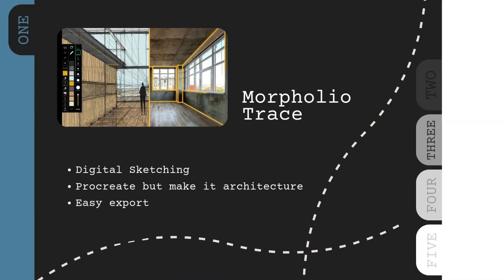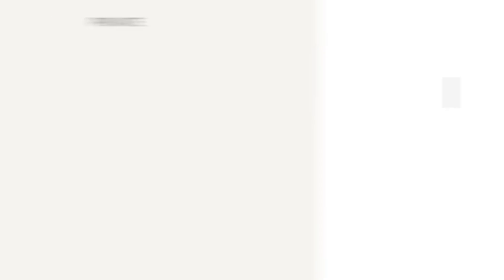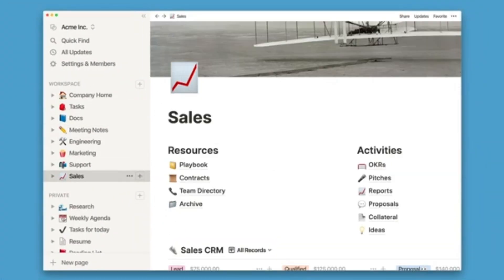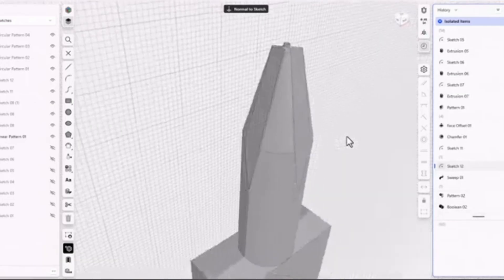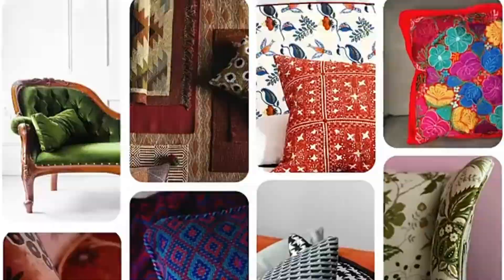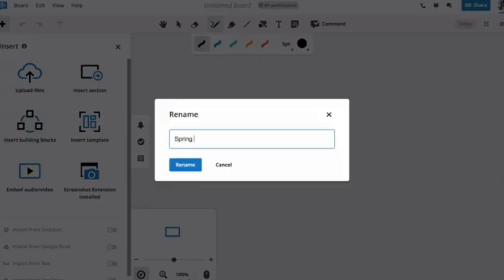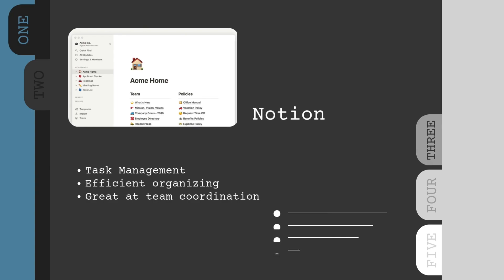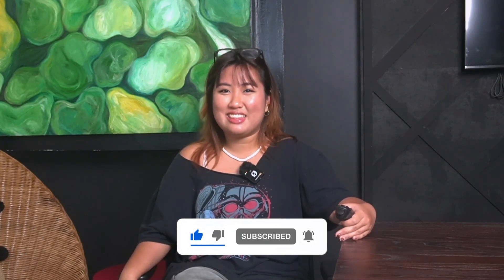Top 5 Apps Every Architect Should Use in 2025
Is your architecture workflow feeling a bit chaotic? Balancing creative design work with project management is a constant challenge. It's easy to get overwhelmed trying to keep everything organized across different tools and deadlines.

In this video, we look at 5 helpful apps architects are using in 2025 to make their workflow a bit easier. They can help you stay organized, sketch ideas quickly, model on the go, find inspiration, and work better with your team.

🔍 What We Cover:

-Morpholio Trace: For digital sketching over plans & photos.
-Notion: To keep projects, notes & tasks organized.
-Shapr3D: For quick 3D modeling on your iPad.
-Pinterest: To gather inspiration & make mood boards.
-ConceptBoard: For sharing work & getting feedback visually.

Check out these apps to see if they fit your workflow. Got other apps you rely on? Share them in the comments below! 👇